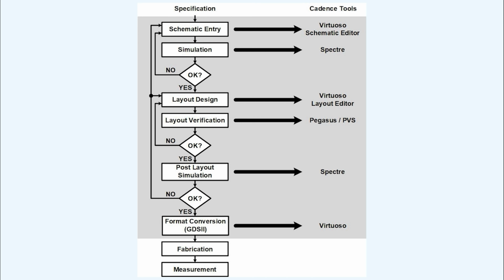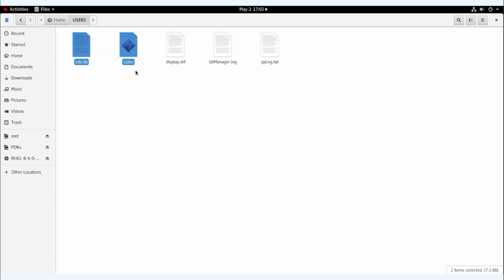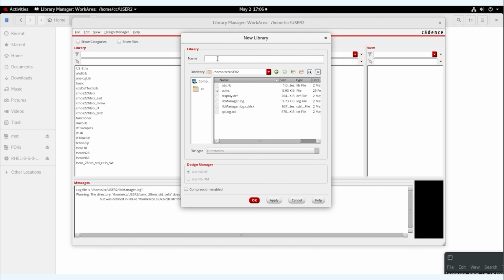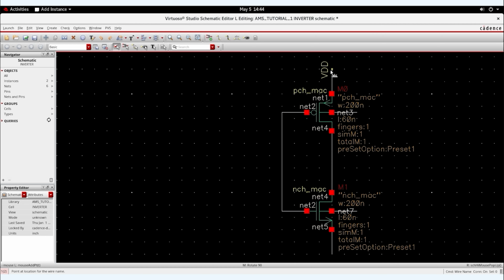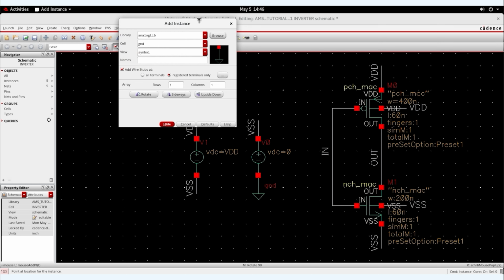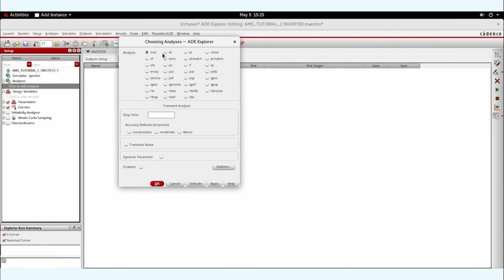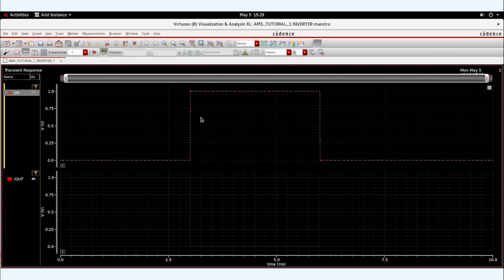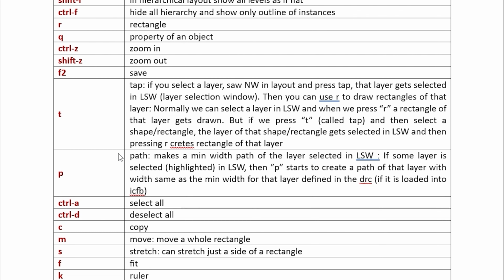AMS IC Design Lab # 01 | Introduction to Cadence Tool & Design of a CMOS Inverter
Welcome to the first video of our Analog & Mixed-Signal (AMS) IC Design using Cadence Virtuoso Series!
In this session, we will introduce you to the Cadence Virtuoso environment and guide you through the complete design and simulation of a CMOS inverter.

Learning Objectives:
• Understand the role of different Cadence softwares in the custom IC design flow
• Logging in to the Linux environment and launch Cadence Virtuoso [Organization dependent]
• Understand Process Design Kit (PDK) and manage libraries with the Library Manager
• Designing a CMOS inverter schematic using Virtuoso Schematic Editor
• Running circuit simulations with ADE Explorer
• Analyzing waveforms using Virtuoso Visualization and Analysis (ViVA)
• Commonly used shortcut keys in Virtuoso to boost productivity (with a reference attached at the end!)